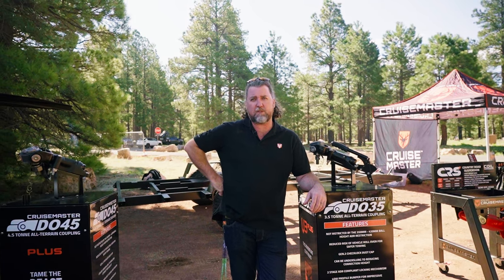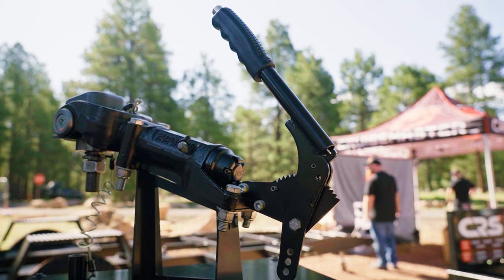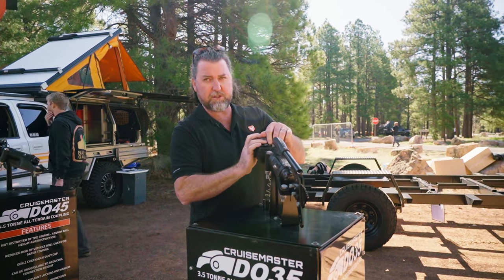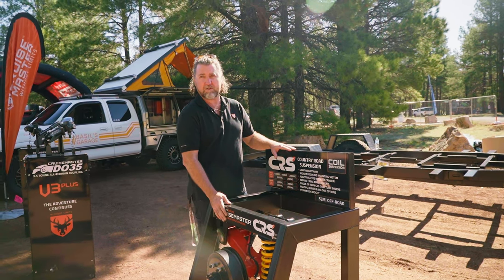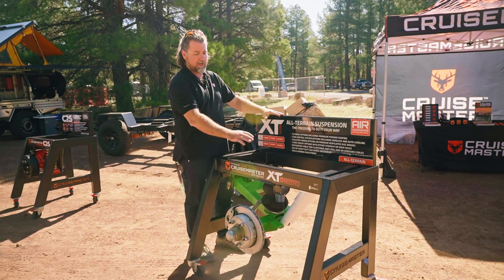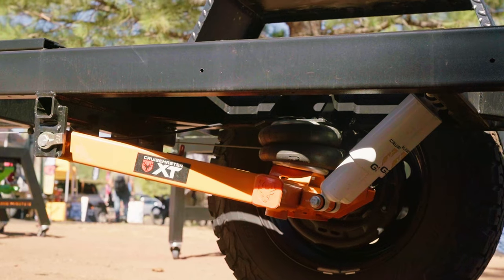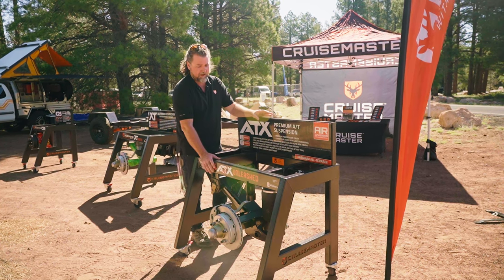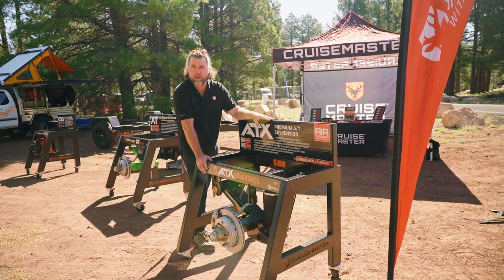The best Offroad Trailer suspension - Cruisemaster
Cruisemaster